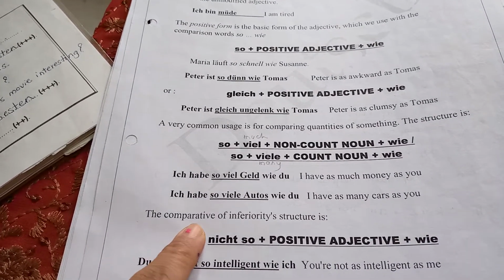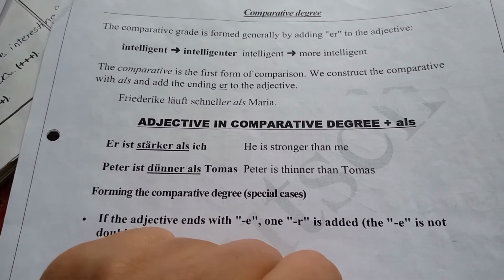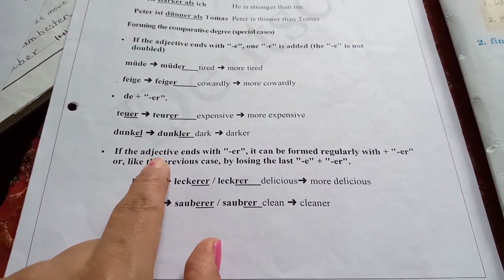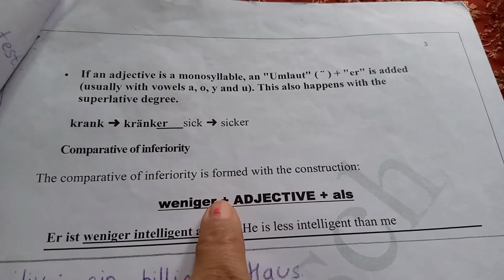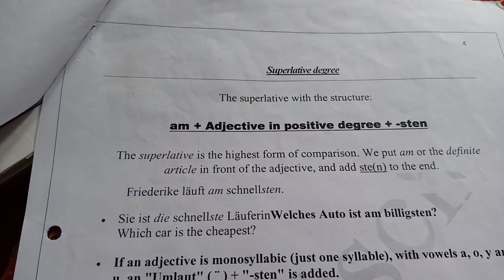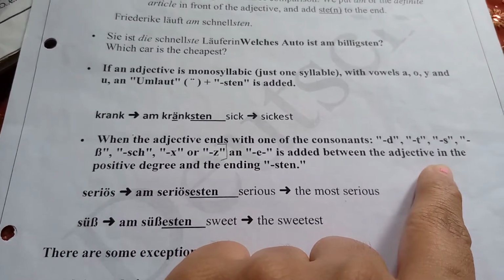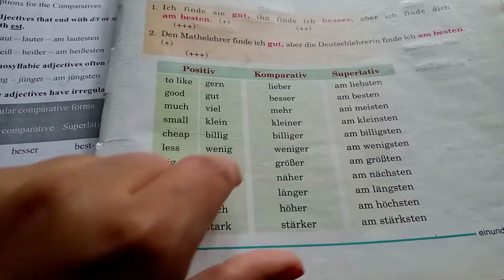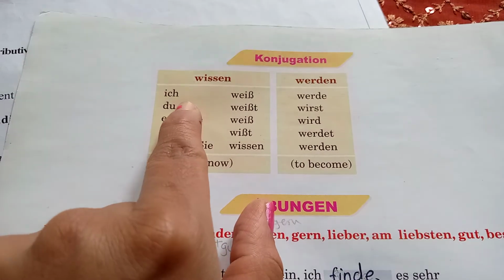So geht das 2 German Kursbuch : Lesson 7. Sport- ja oder Nein ? : Grammar: Degree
DO message {don't Call} for Tuitions Enquiry on 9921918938 RUCHITAA SHINDE.